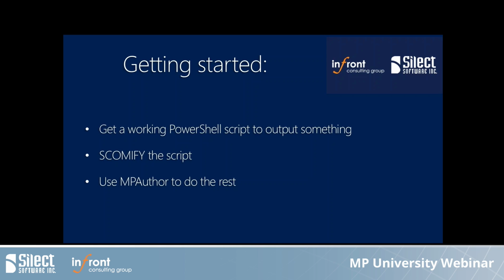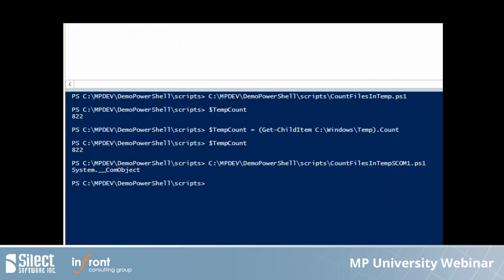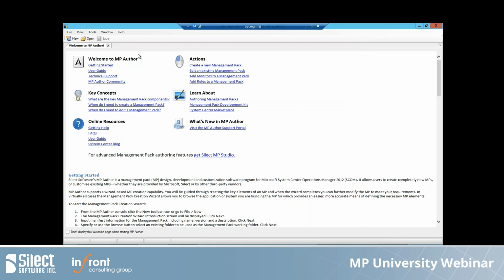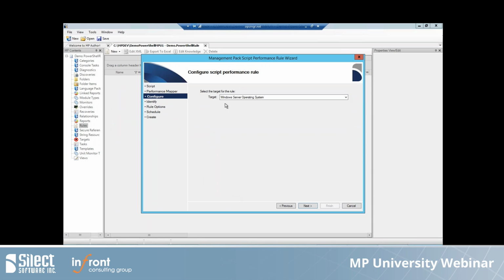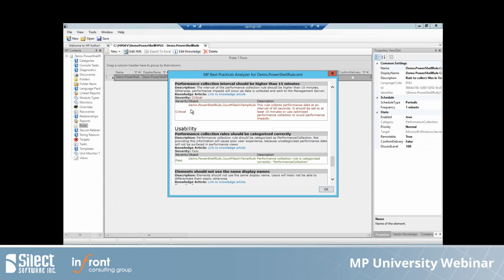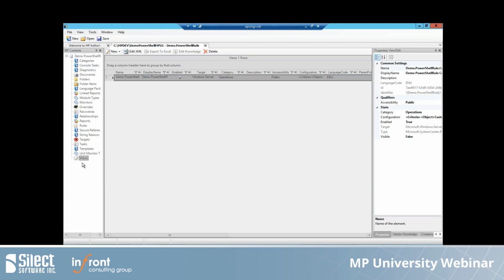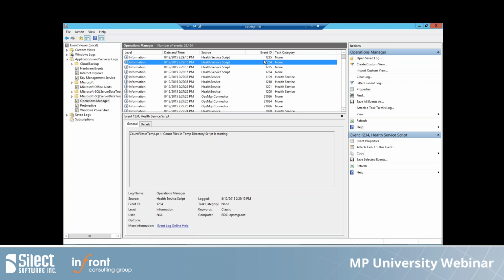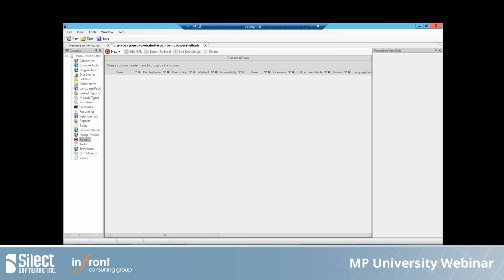MP University Webinar: Kevin Holman--Authoring PowerShell Performance Rules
On August 12, Infront and Silect with the help of Microsoft hosted the first University event, MP University.  Here is Microsoft's Kevin Holman's session on Authoring PowerShell Performance Rules.

For more info on Infront's or Silect's products, please and silect.com